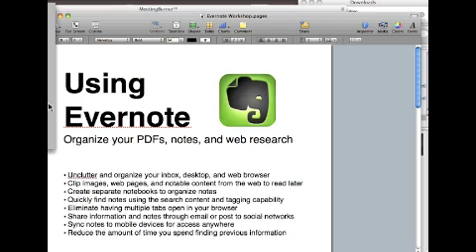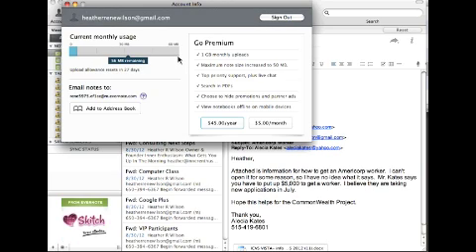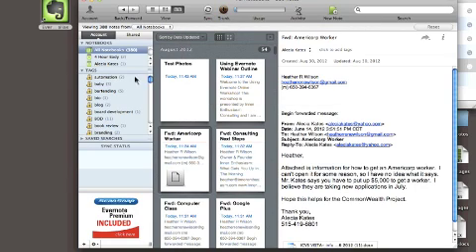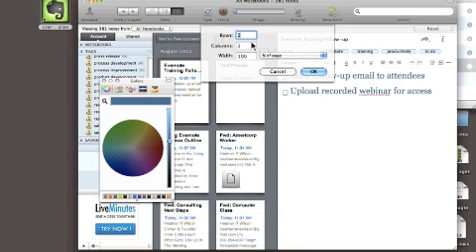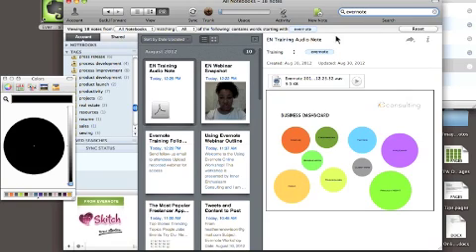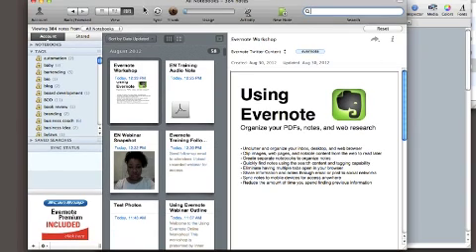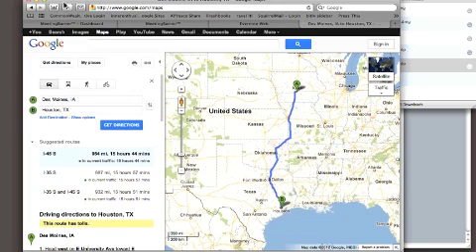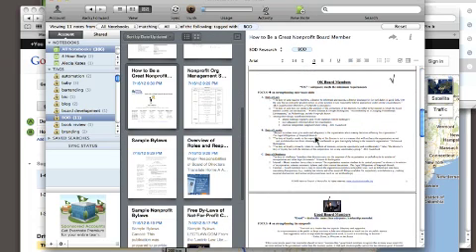IE Consulting - Using Evernote in Your Solo Business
Webinar Replay: Using Evernote In Your Solo Biz

Learn how to use Evernote to increase your productivity, clean your inbox, and organize notes for easy access.